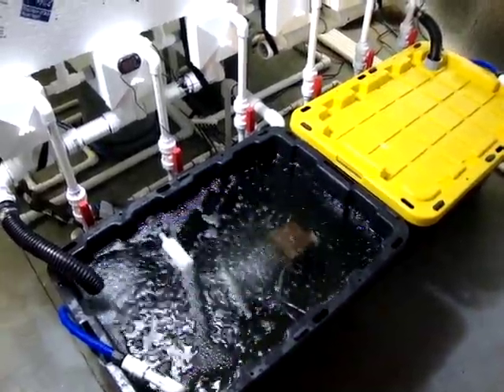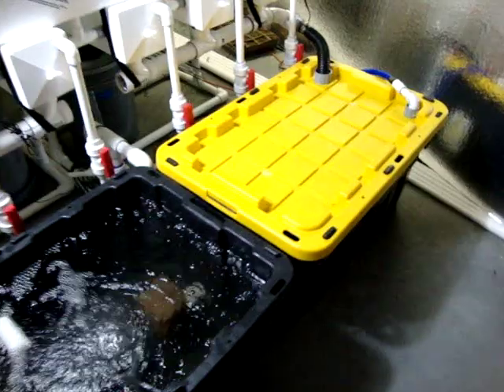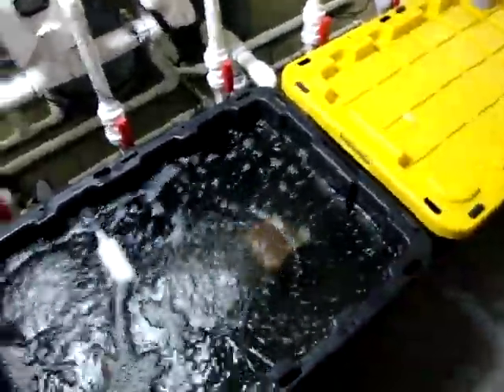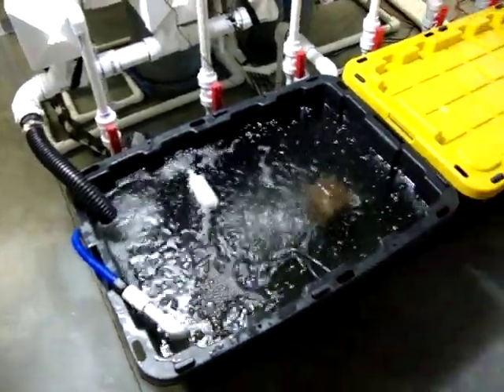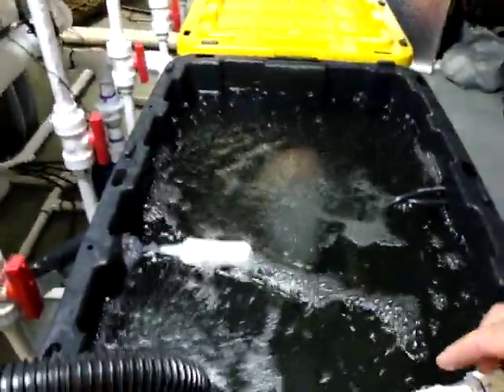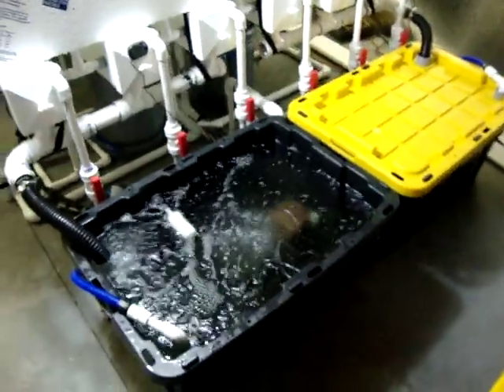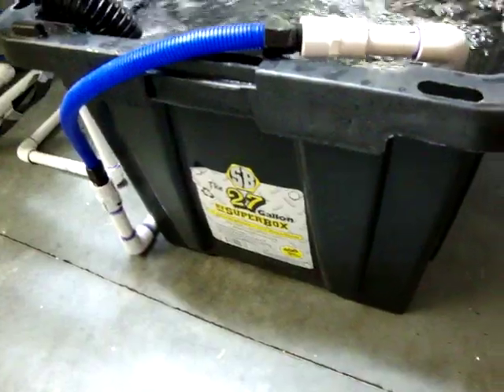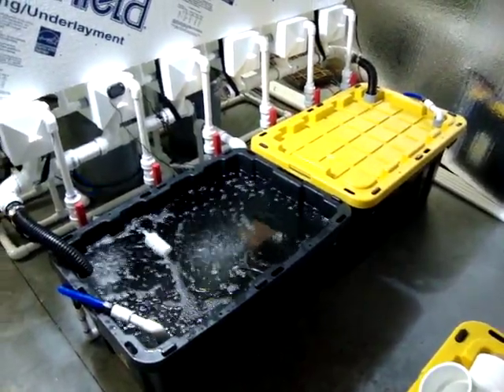DIY 39 Pepper Aeroponic System- Ep. 2 (Resevoir)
EPISODE 2 of my video series on my homemade aeroponic rail system In this episode I cover the 42 Gallon Resevoir and all the components of it including sealed inlets, filters, drain and recirculate attachments, airstones, water temp meter and auto top off float valve.